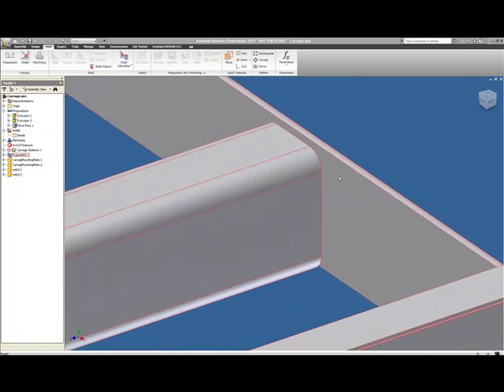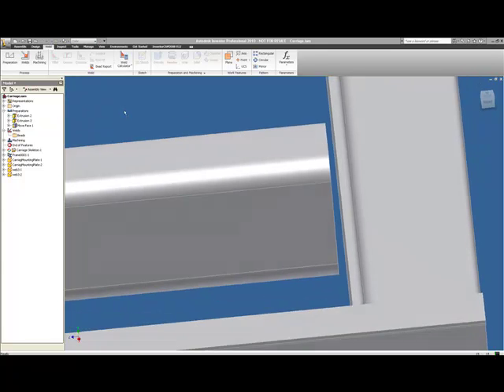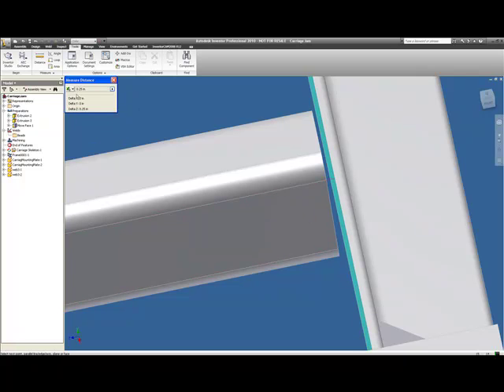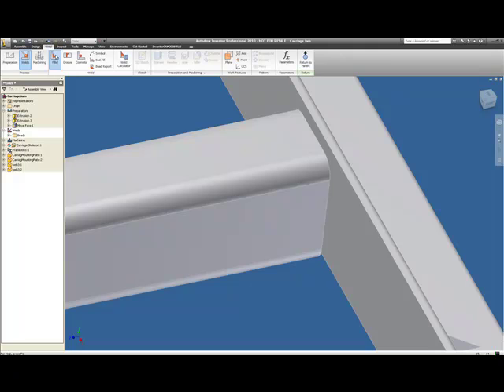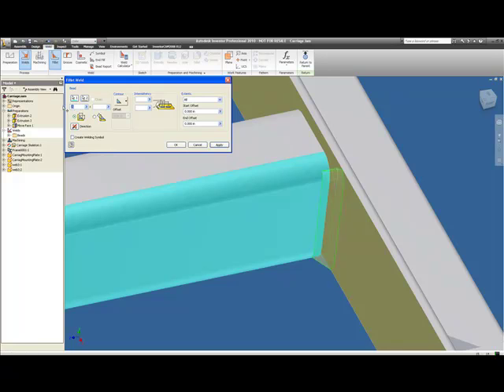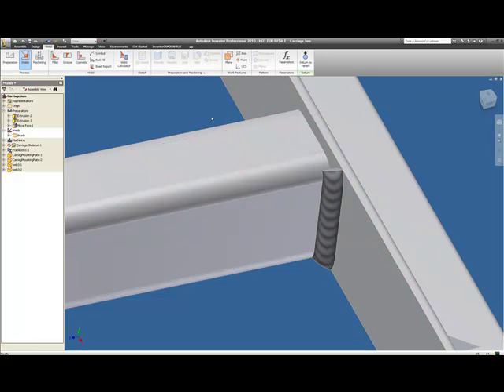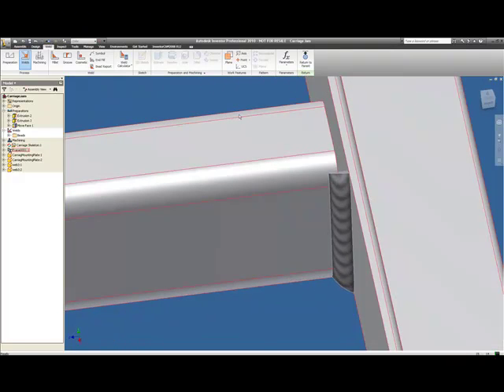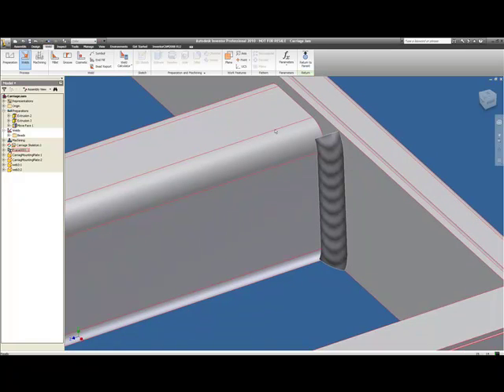Fillet Weld in Autodesk Inventor | Quick Tip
A quick tour of the ability of Autodesk Inventor R2010 to use the fillet weld to span a gap.